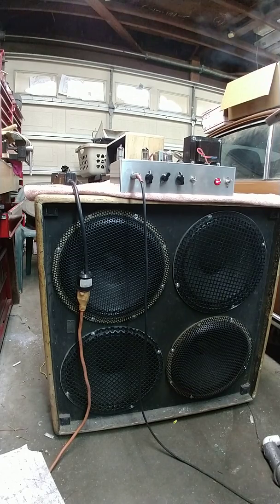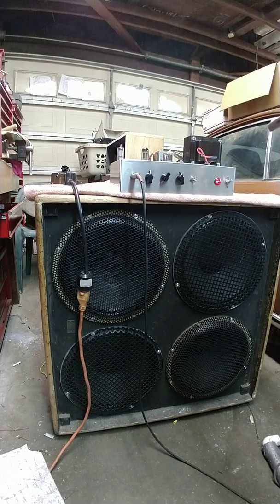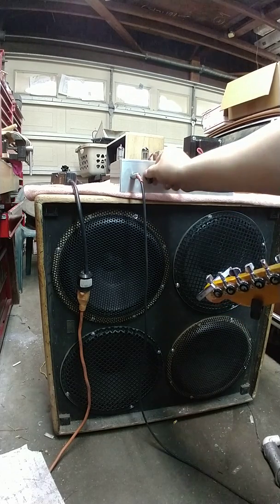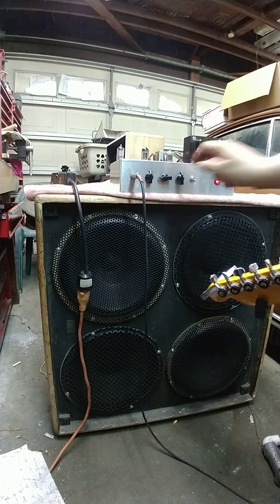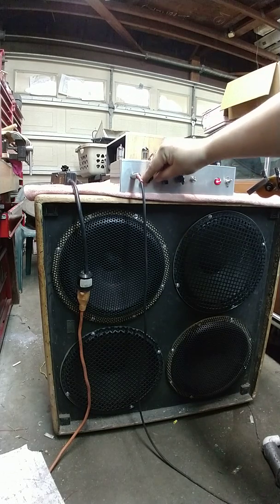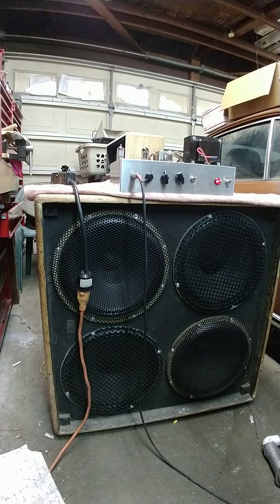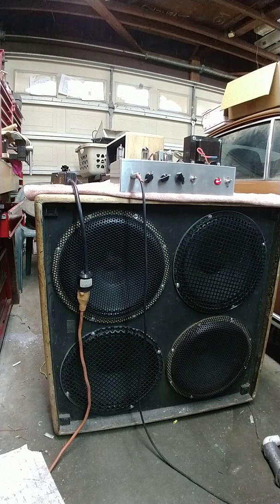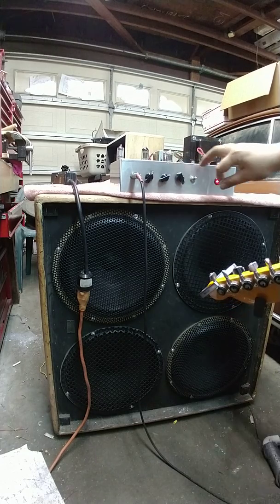Micro 1w 1960 Vox JMI AC15 All tube ef86 preamp 12au7 power amp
Built from scrap parts Ive accumulated. The power transformer was from a home theater powered subwoofer which I used a voltage doubler to get 260vdc. The tiny output transformer and 6.3v transformer came from a big estate sale box of random transformers. It has a 50:1 ratio center tapped primary so right in the ballpark for a 12au7 push pull with 8ohm output. The preamp and LTP inverter is a copy of the ac15 ef86 channel the power amp is derived from Rob Robinette's Micro Bassman amp which uses a 12au7 tube for 1w push pull power.